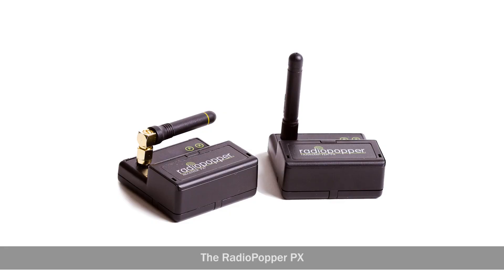Radio vs Infrared Flash Trigger - Ask SLR Lounge Season 1 Ep 4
When it comes to controlling your flash wirelessly, there are two ways to do it: One is by infrared and the other by radio. Both have strengths and weaknesses, but which out-strengths the other?